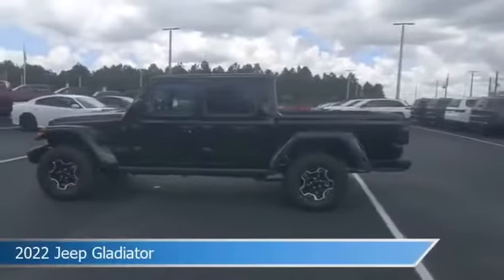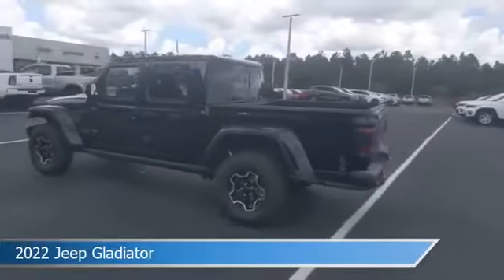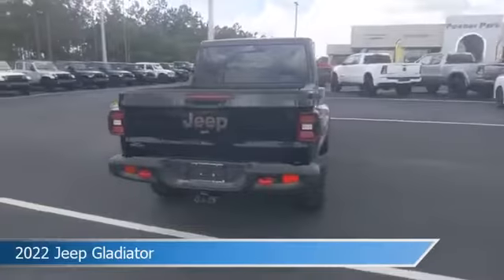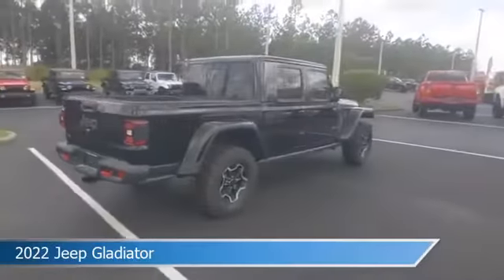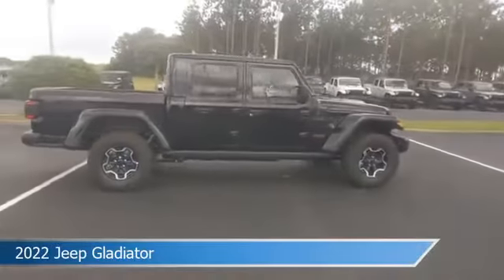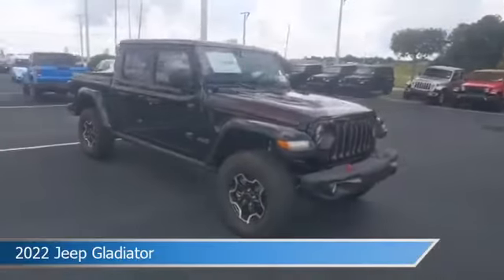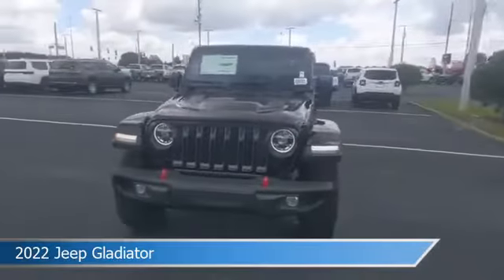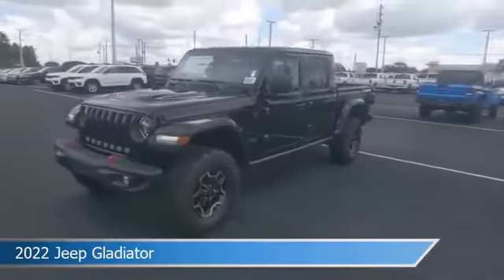2022 Jeep Gladiator